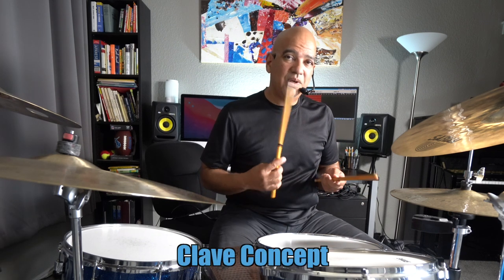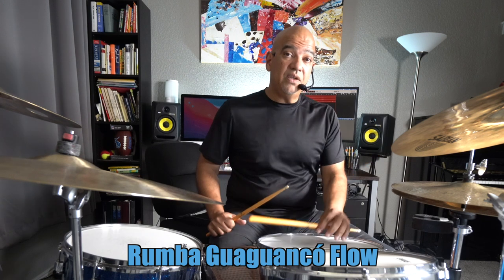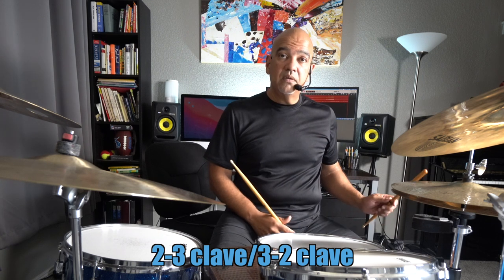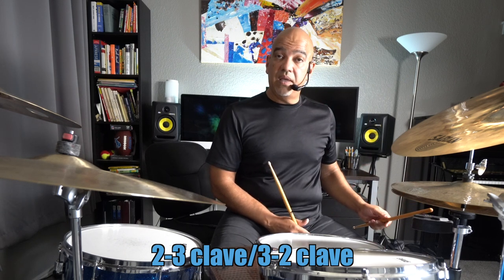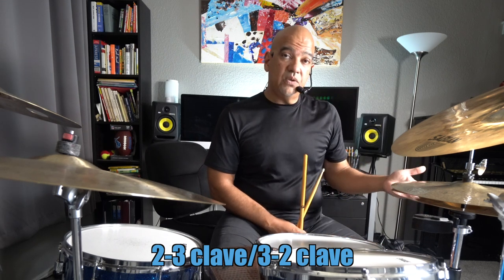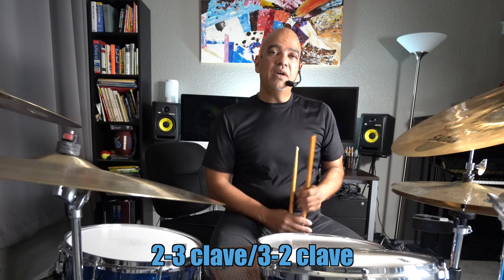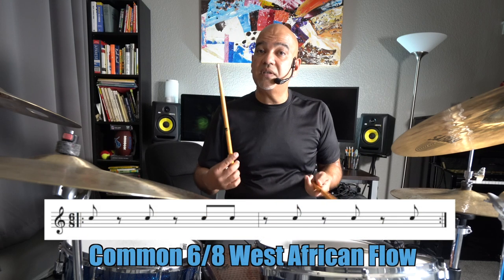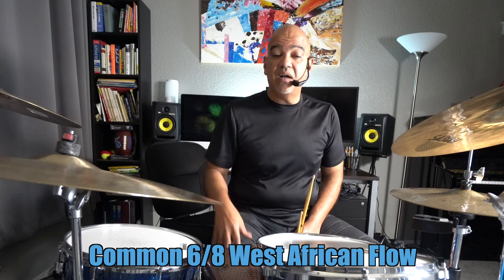JOSE APONTE EXPLAINS THE EVOLUTION OF CLAVE | Jazz Drummer Q-Tip of the Week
In this free drum set lesson, my good friend and colleague at the University of North Texas Jose Aponte breaks down clave, its history and how it developed. He succinctly explains how the clave flow was developed directly from a common West African 6/8 bell pattern and slowly evolved into both the rumba clave and son clave. This lesson is very clear and easy to follow and his demonstrations are great. I hope you enjoy this wonderful lesson on clave by Jose Aponte!

00:00 - Welcome to my channel
00:23 - Introducing the lesson
00:40 - Jose Aponte biographical information
02:11 - Sample of Jose Aponte grooving with two latin groups
02:38 - Hello from Jose Aponte
03:07 - What does clave mean?
03:19 - Demonstration of rumba guaguanco
04:30 - 2-3 clave vs 3-2 clave
07:11 - Jose demonstrates LEFT FOOT CLAVE groove
07:22 - Where does the clave concept come from?
08:18 - Understanding the 6/8 influence on clave
11:13 - Triplet vs Duplet feel - RUMBA CLAVE
12:18 - The development of SON CLAVE interpretation
13:00 - West African bell flow evolution into Cuban flow
13:42 - Incorporating clave into different drum set grooves
15:36 - Closing remarks
15:45 - Jose grooves a little more